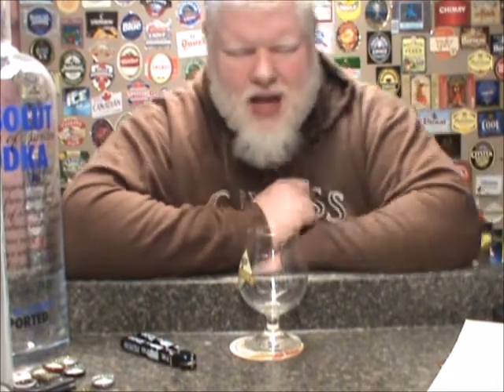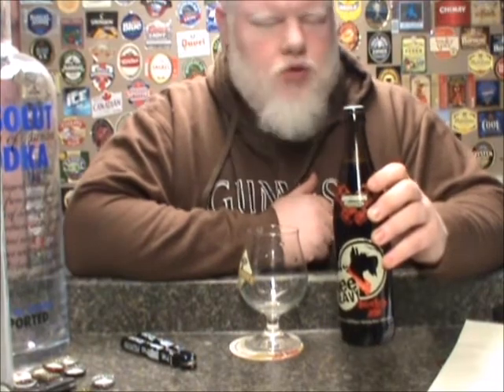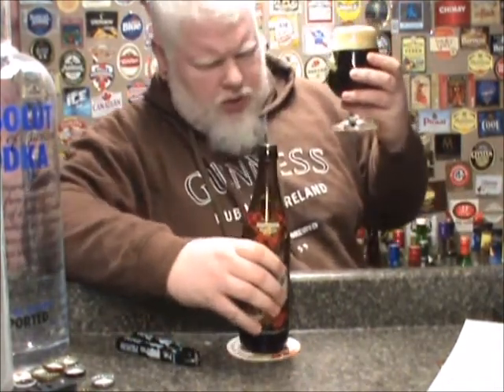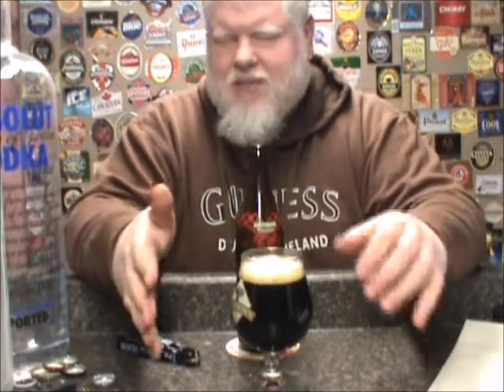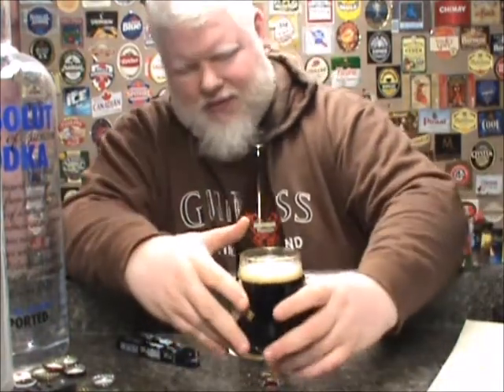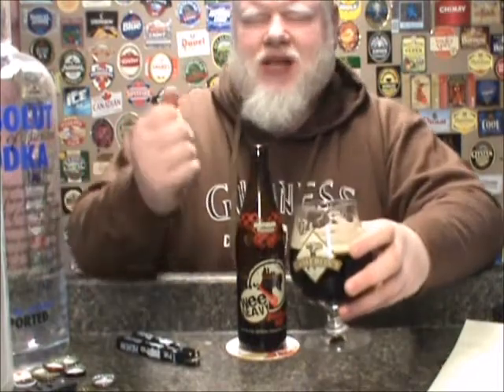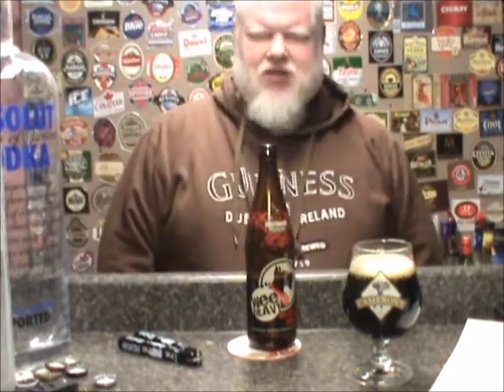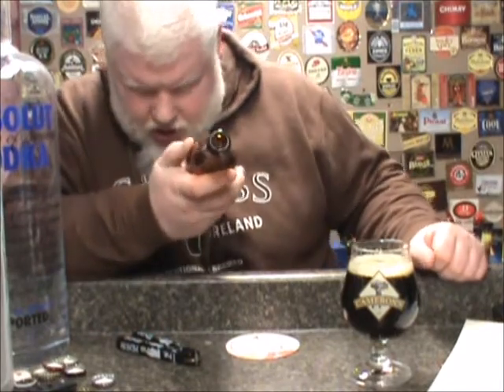Amsterdam Wee Heavy : Albino Rhino Beer Review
Another of the seasonals from Amsterdam brewing.